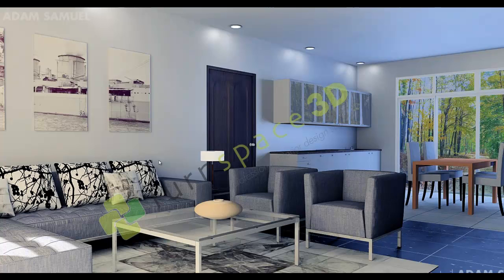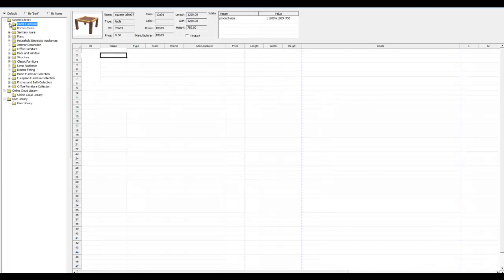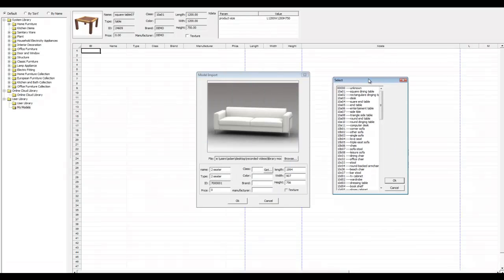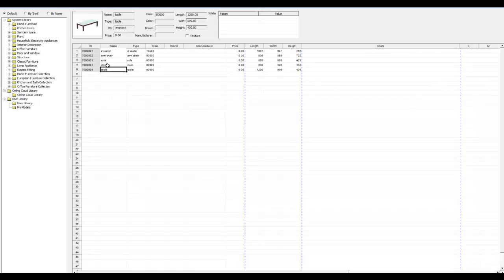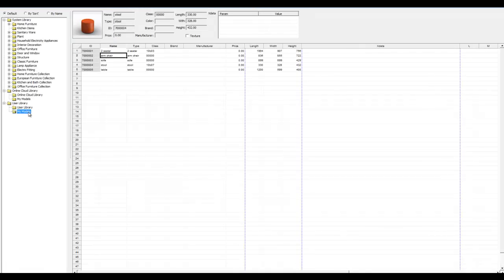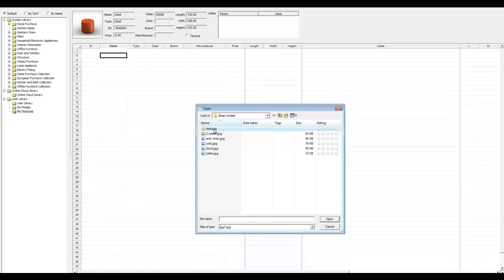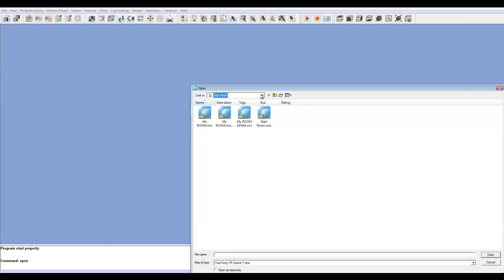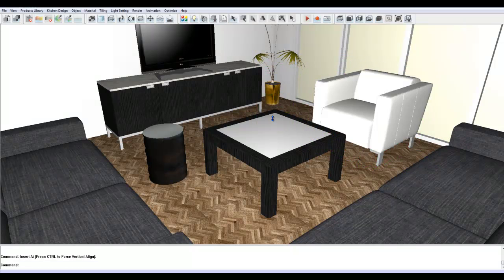InteriCAD T5-Library Manager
This video is one in a series of videos i have created to expain some of the new features in InteriCAD T5 as well as a few FAQs

-Adam
Furnspace 3D